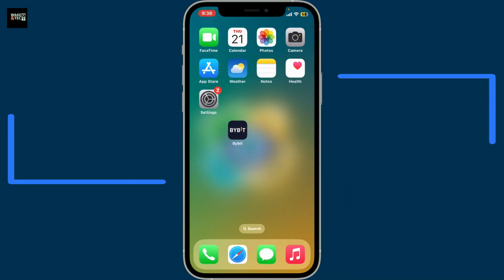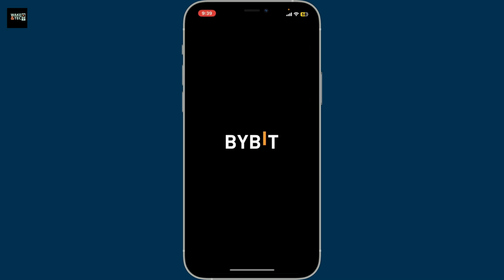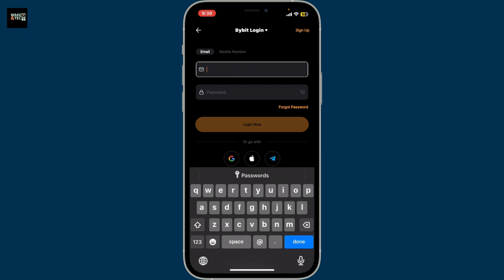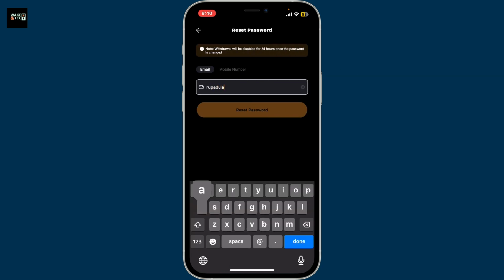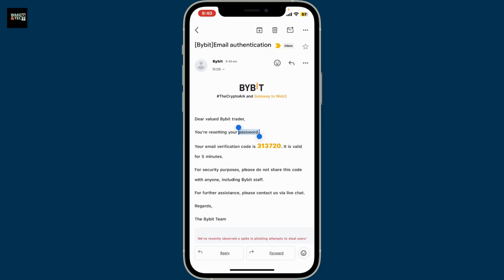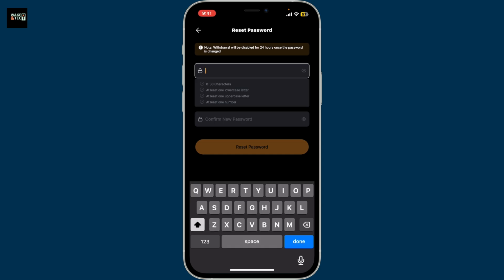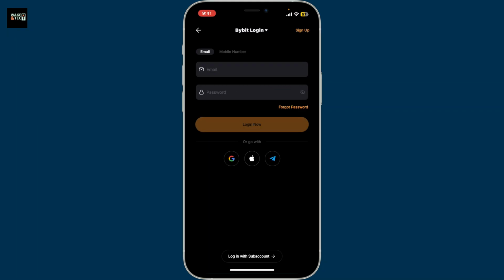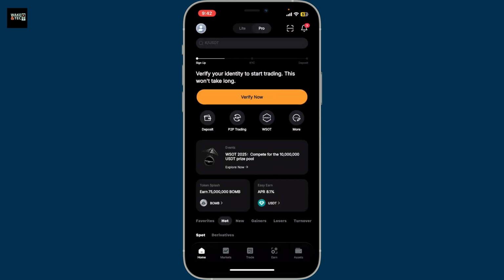Lost Your Bybit Password? Here’s How to Fix It Fast!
Struggling to access your Bybit account? Don’t worry! In this step-by-step guide, we’ll show you how to safely recover your Bybit password and regain access to your account in 2025.